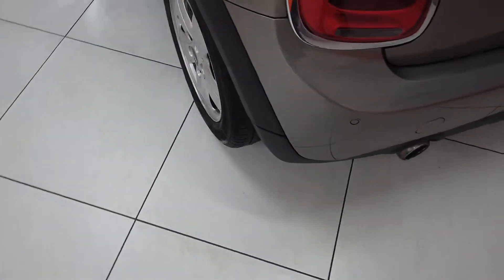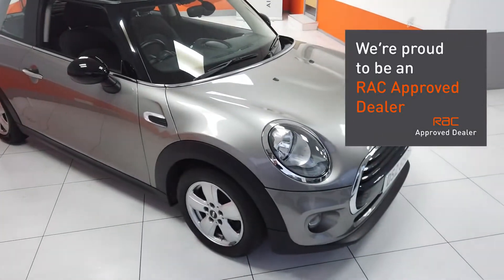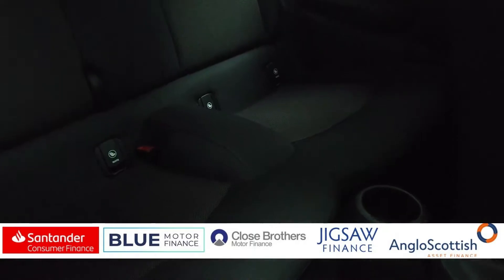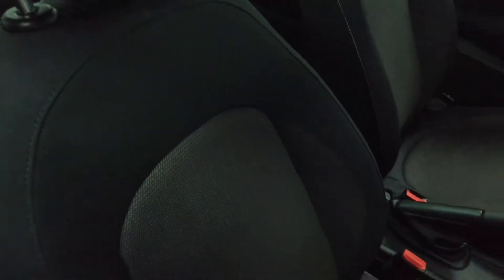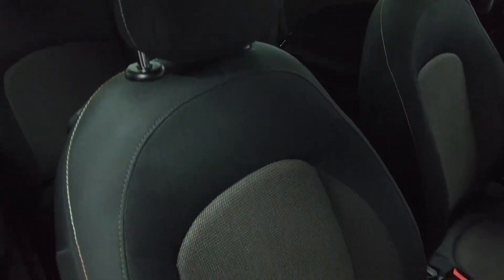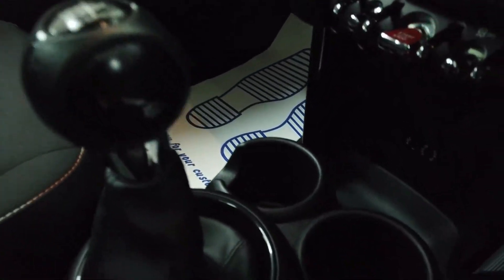Mini Cooper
Ainsdale Prestige Automotive